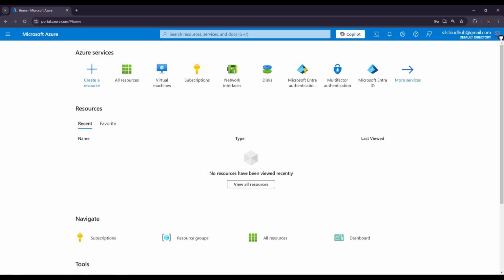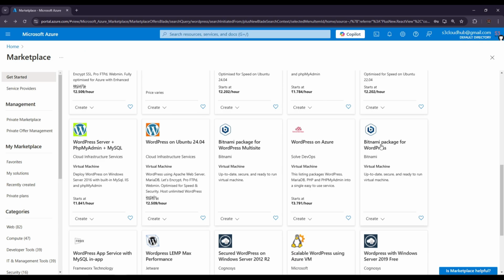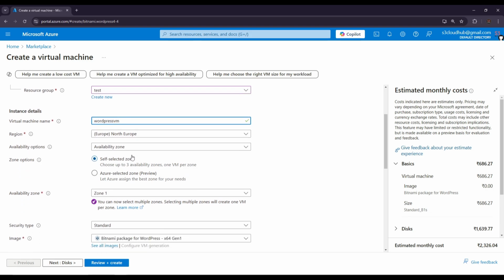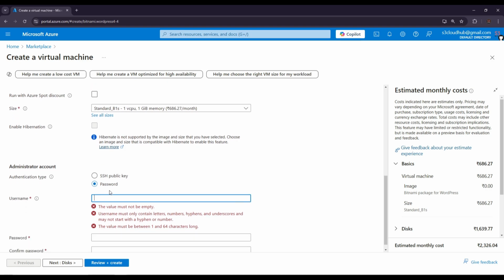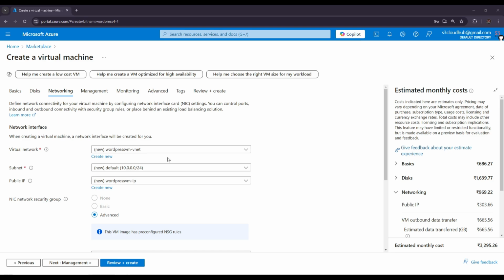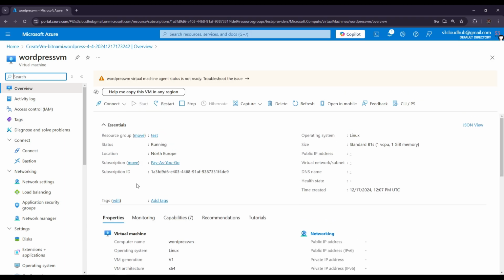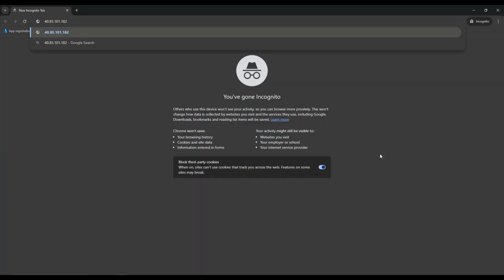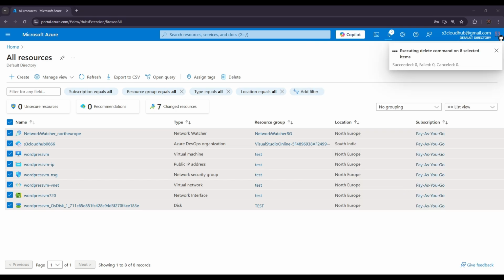Azure Marketplace for Virtual Machines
Discover the power of Azure Marketplace for Virtual Machines! In this video, we’ll explore how Azure Marketplace simplifies VM deployments with pre-configured images for Linux, Windows, and custom solutions.

✅ Learn to find and deploy ready-to-use virtual machines
✅ Save time with pre-built configurations
✅ Perfect for DevOps, developers, and IT professionals

Whether you're setting up a web server, database, or development environment, the Azure Marketplace has you covered.